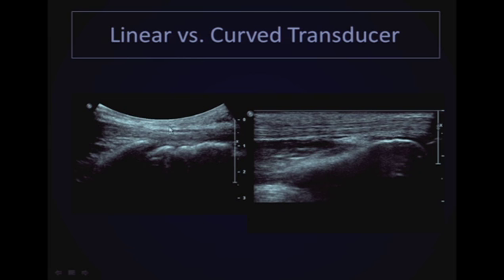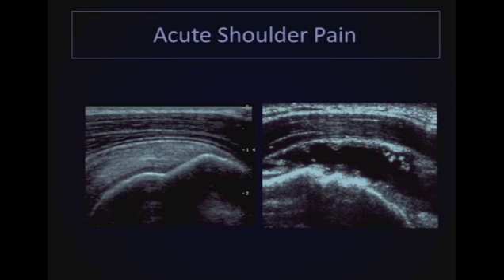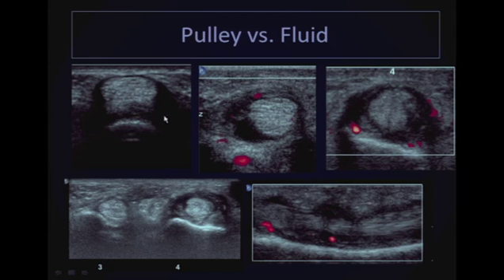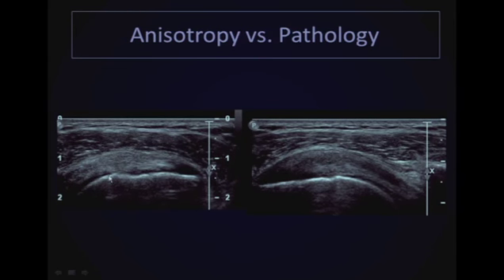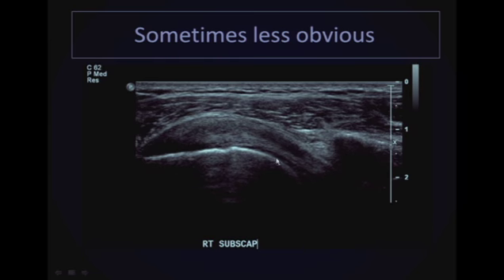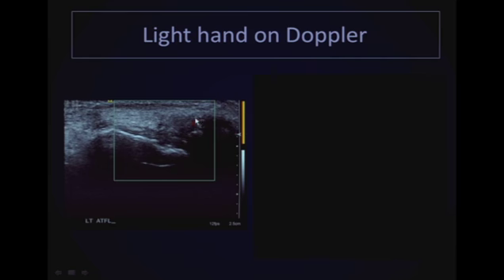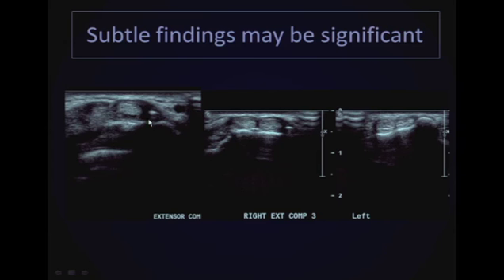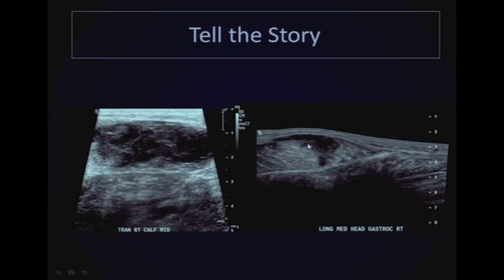Pearls and Pitfalls in Musculoskeletal Ultrasound